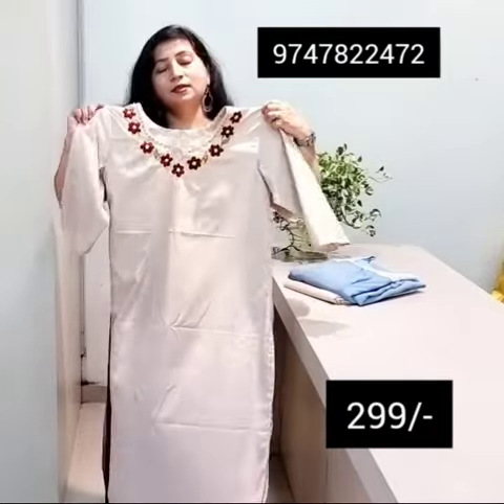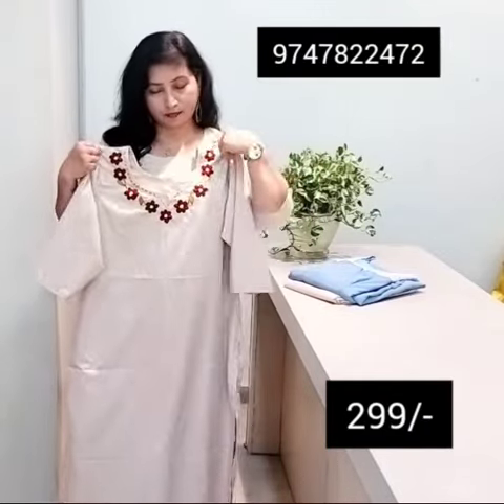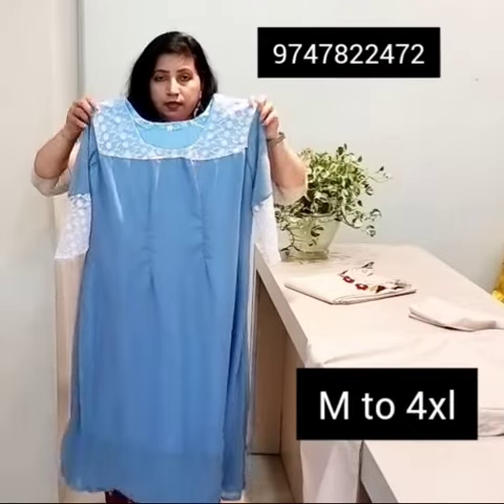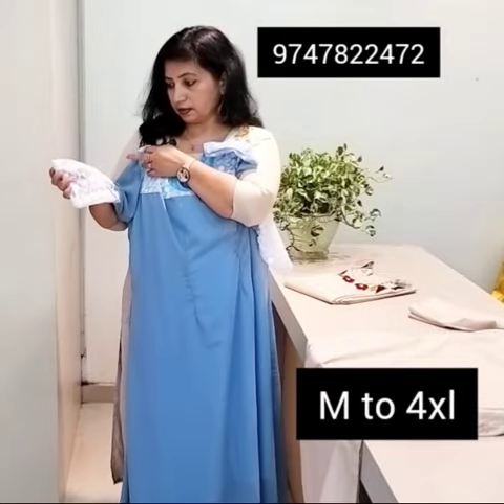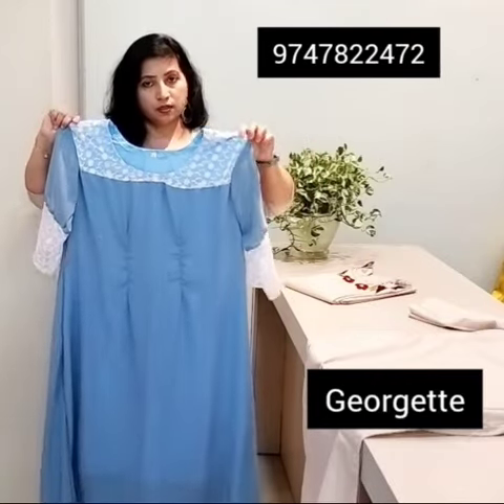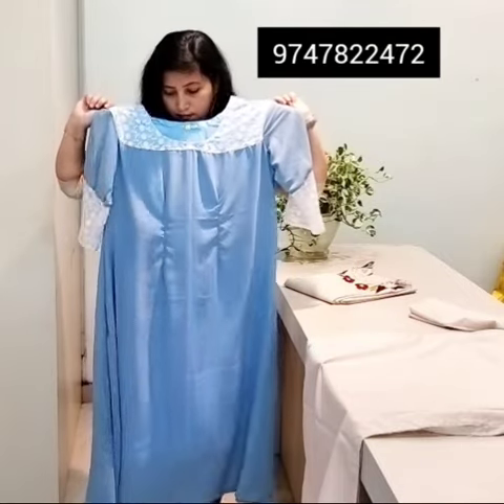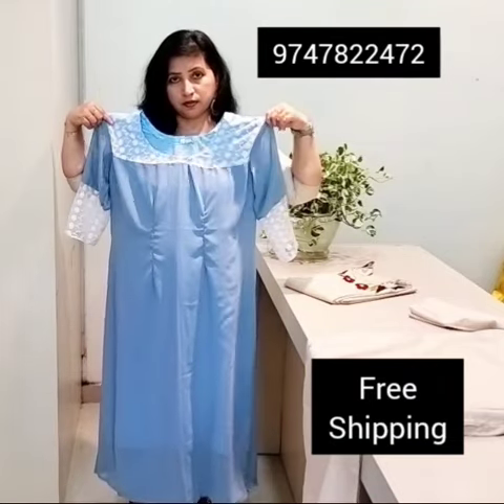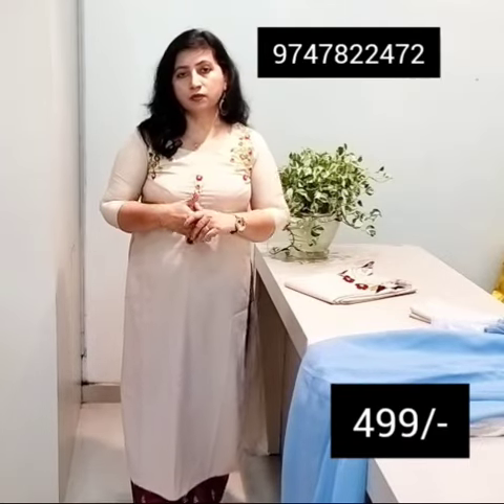Restocked 😳, 299/- only